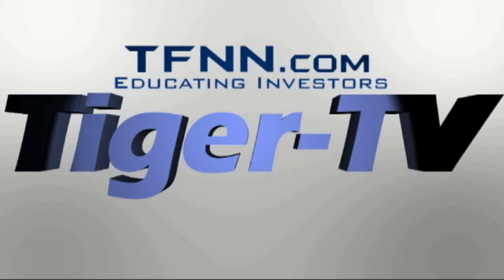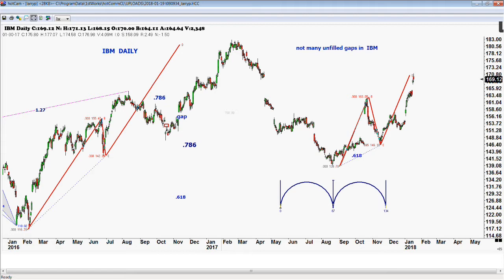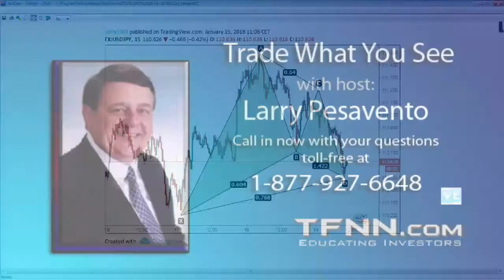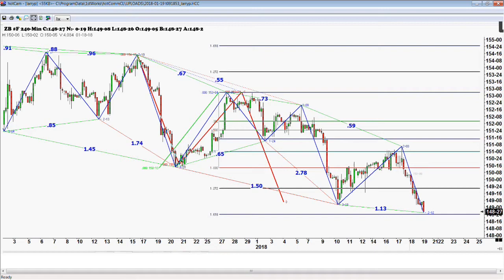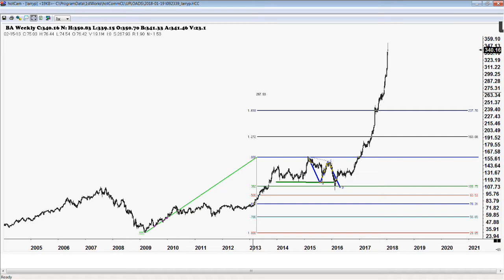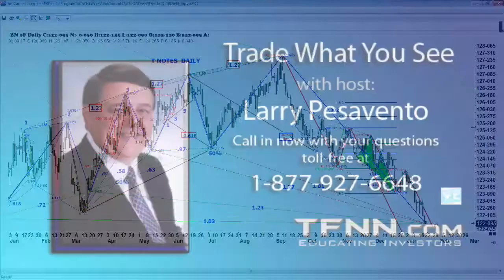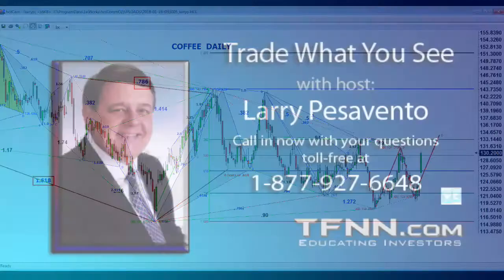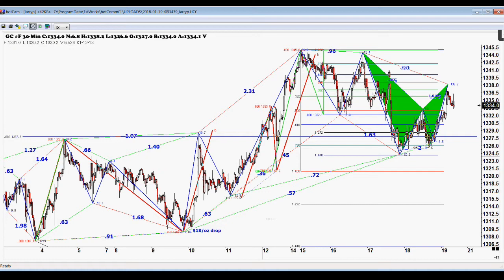January 19th Trade What You See with Larry Pesavento on TFNN - 2018